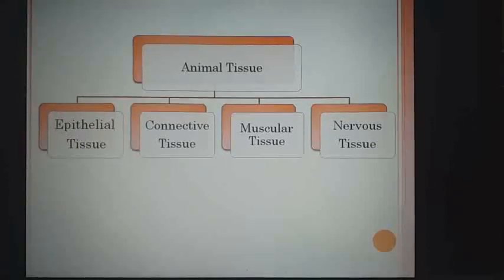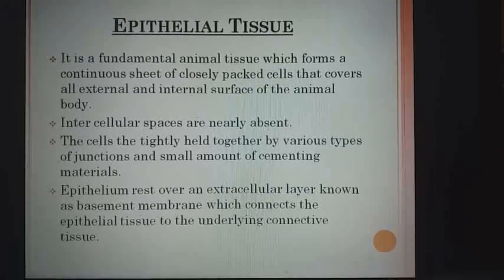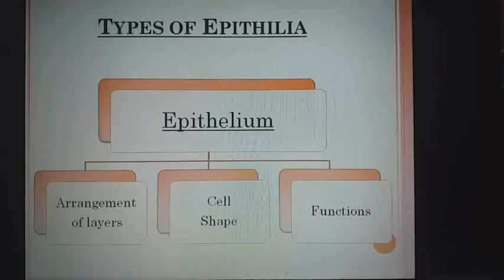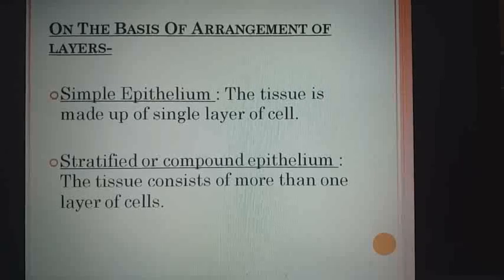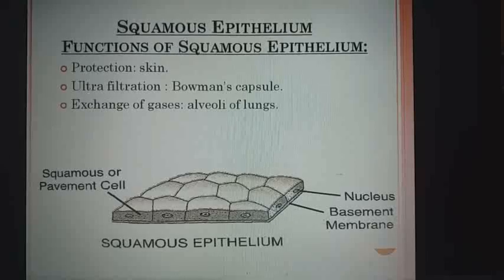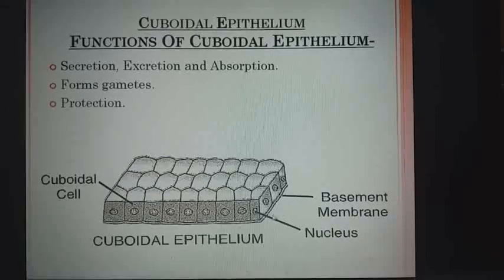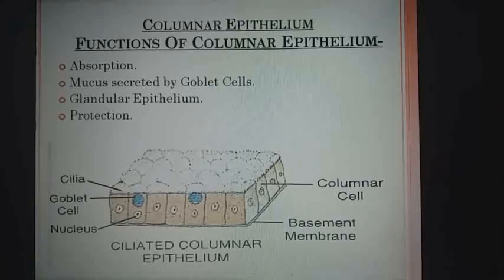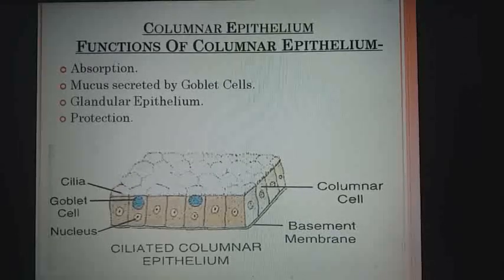Revision of Epithelial Tissue